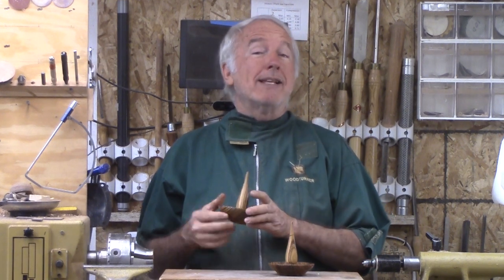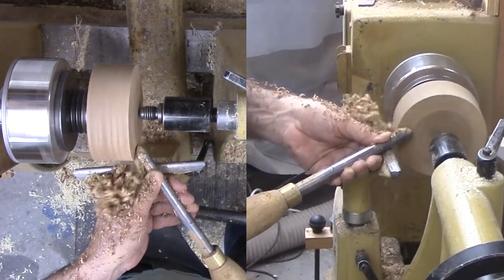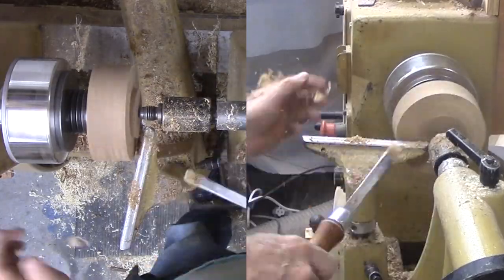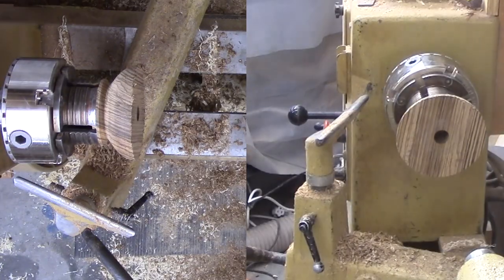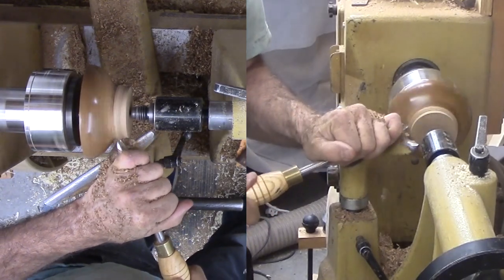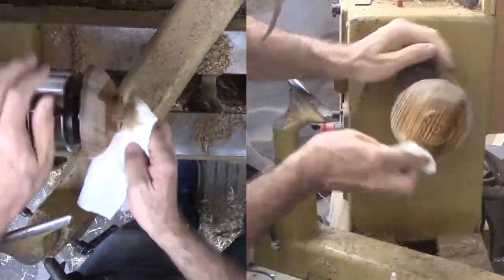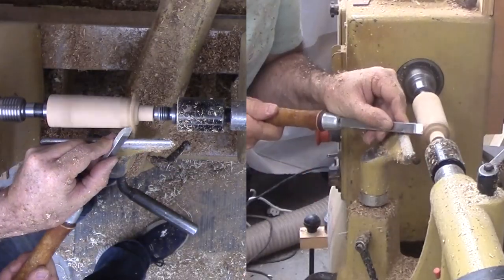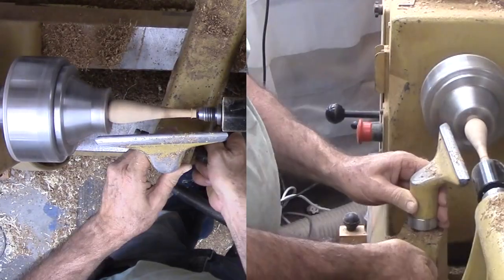Woodturning Jewelry Tray In Zebrawood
With several weddings approaching, I need to turn more jewelry trays. I like them because they are unique gifts that no one else will be giving. They are not difficult. As a small bowl and a short spindle, they do not take very long. Yet they have their own personality.

These are zebrawood for a distinctive grain finished with shellac. They are about 4 inches in diameter and 5 inches tall.